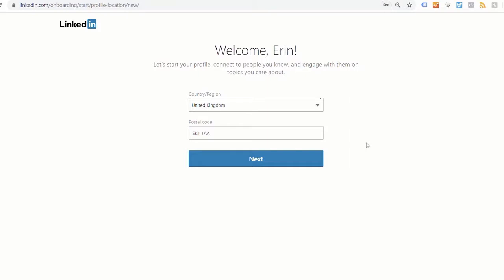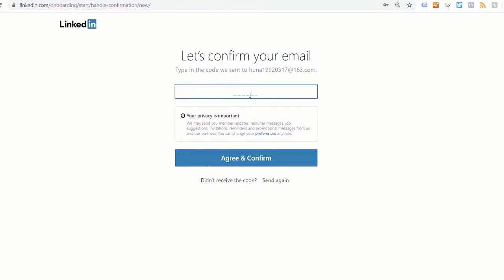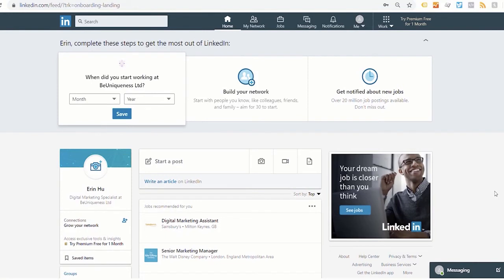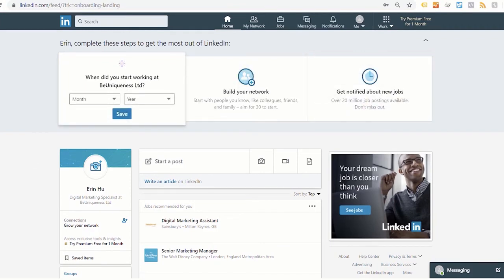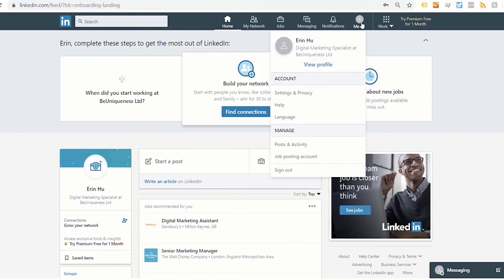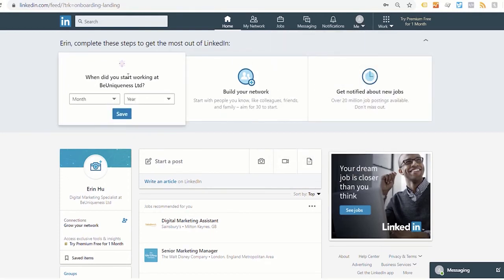How To Set Up A LinkedIn Ads Account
Hi everyone, welcome back to BeUniqueness's channel. In our last video, we talked about how to launch a successful LinkedIn advertising campaign. If you want to watch the video, click here; But before you can create an ads campaign, first you need to have a LinkedIn account. That’s why in today's video, we will show you how to create a LinkedIn account for free.